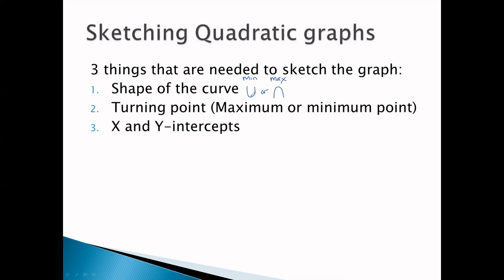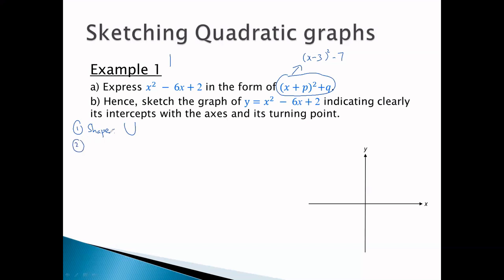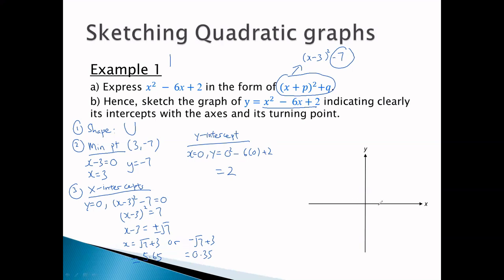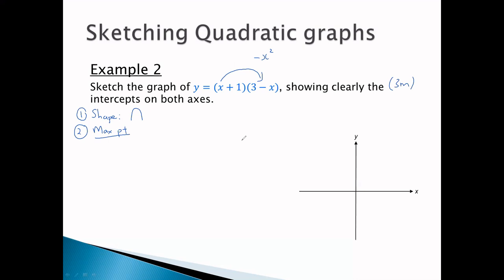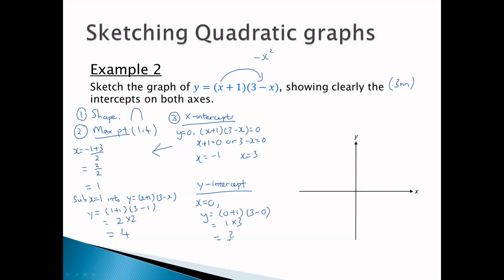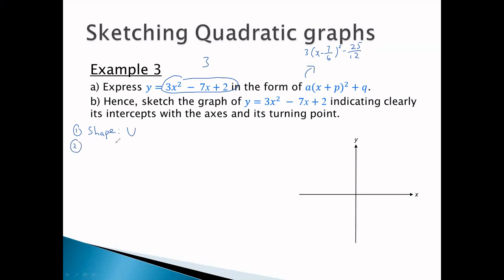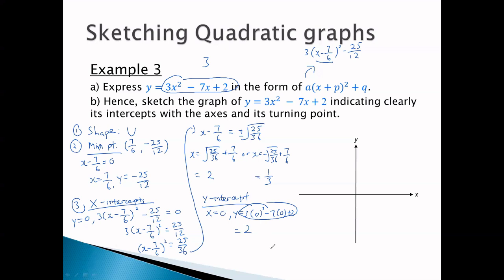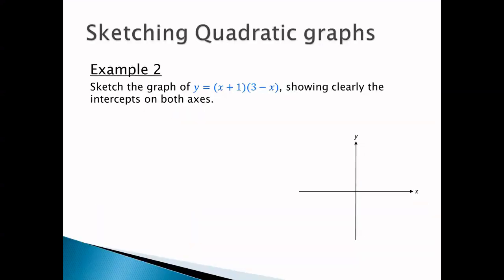5. Sketching Quadratic Graphs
In this video, students will learn what are the 3 things needed to sketch a Quadratic Graph and the 2 ways the question can be structured.